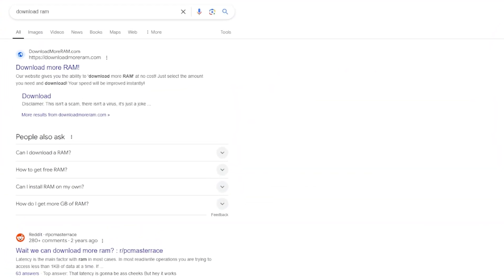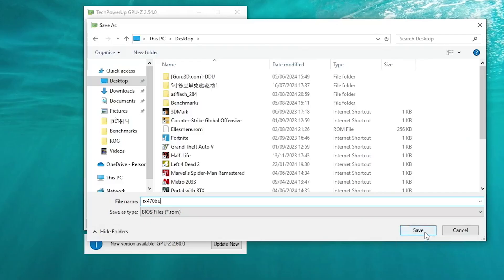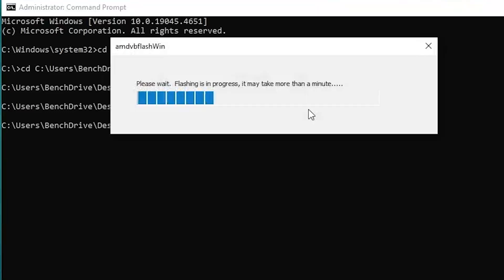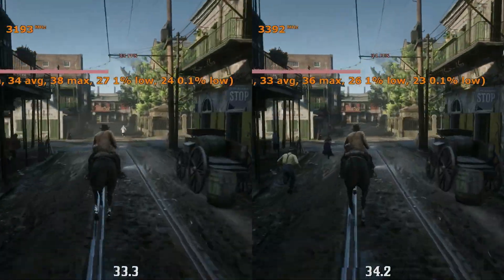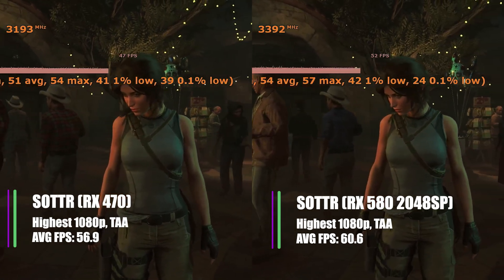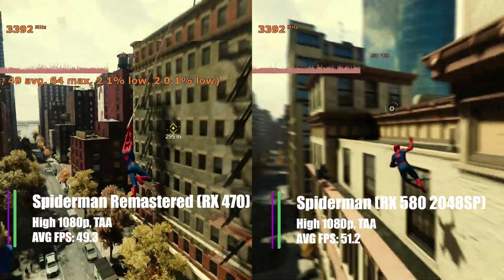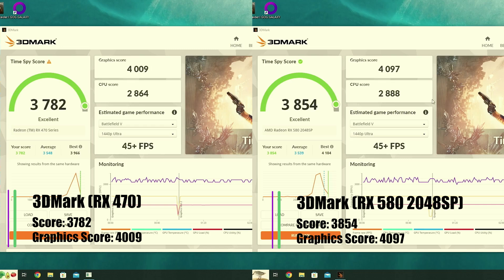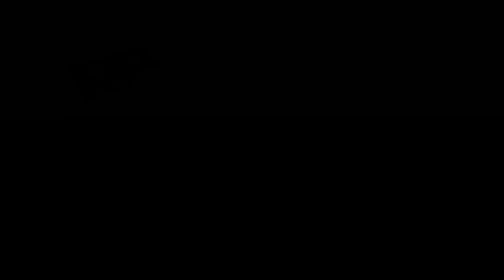Higher FPS for Free? Converting an RX 470 to RX 580 2048SP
If you have an rx 470 or 570 you can convert it to an rx 580 2048SP by flashing the VBios. But does it actually give us any better performance?

GPU in the video Sapphire AMD Radeon RX 470 Mining

In this video:
Intel Core i5 4570
Asus CS-B motherboard
MSI MAG A550BN 550W PSU
Crucial DDR3 1600 MHz Ram 4x4GB
Thermalright CPU Cooler
2TB SSD

Timestamps:
0:00 - Intro
0:27 - Specs
0:40 - RX 580
0:51 - Flashing VBios
2:10 - RX 580 2048SP Ready
2:26 - GTA V
3:01 - RDR2
3:30 - SOTTR
4:00 - Cyberpunk
4:37 - Spiderman Remastered
5:05 - CS2
5:26 - 3DMark
5:55 - Overall
6:07 - Price